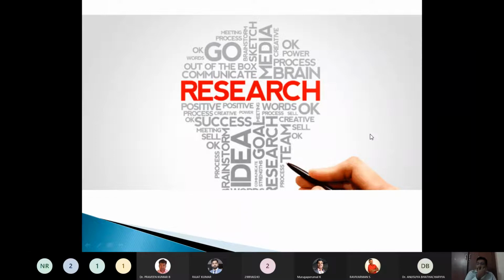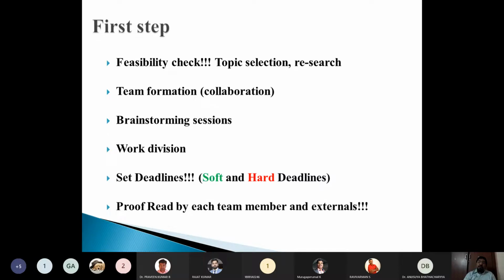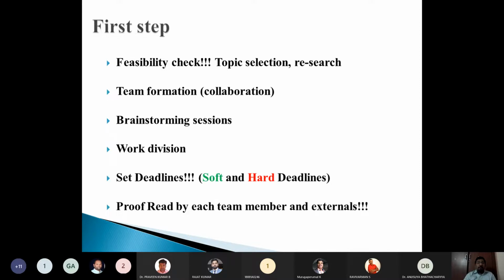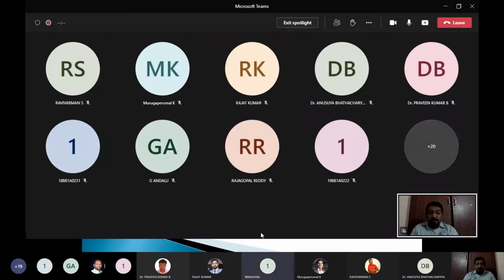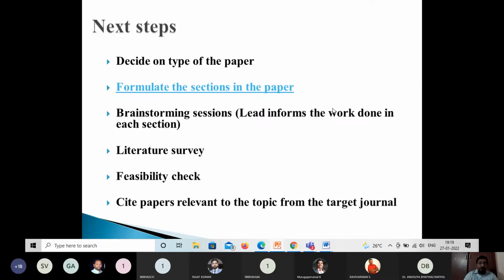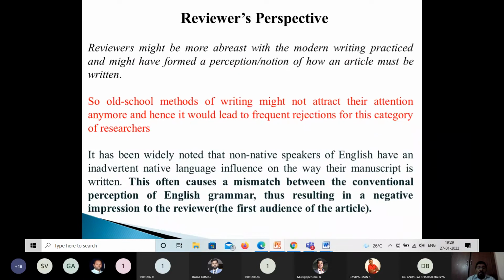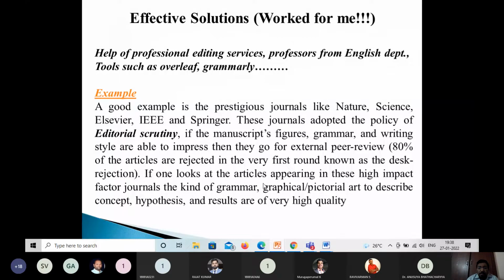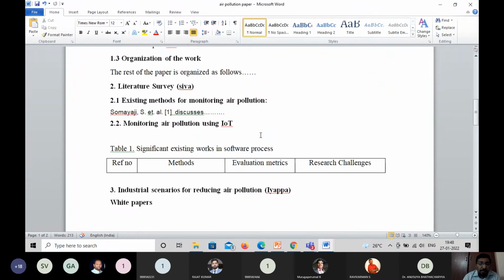IEEE VCE PES Expert Talk 4 Meeting Recording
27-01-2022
Expert Talk on Deep Dive on effective steps for writing research papers